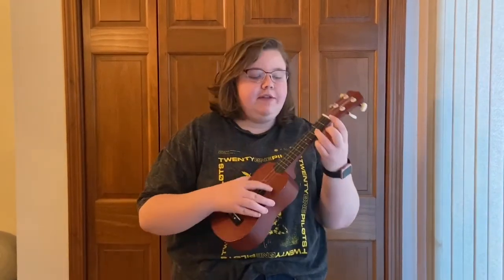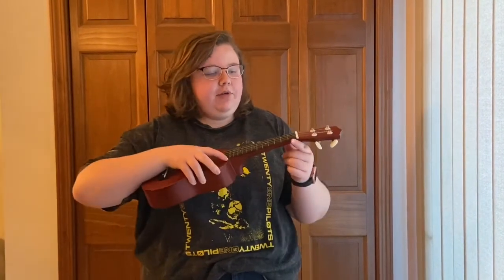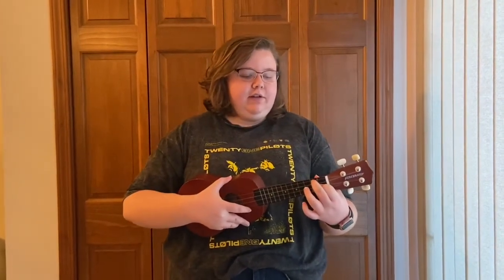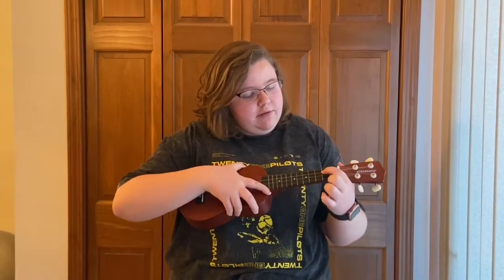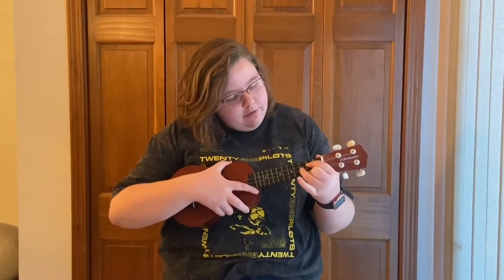Learn to Play the Ukelele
Reddick Staff Member, Sydney, shows us how easy it is to make beautiful music with a ukelele using only four chords.